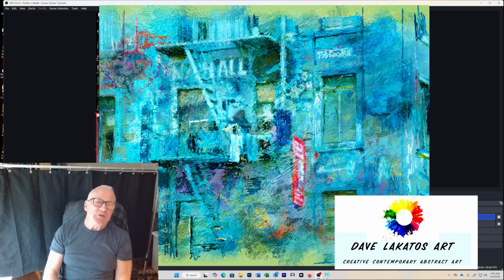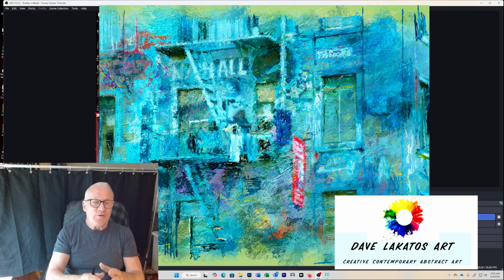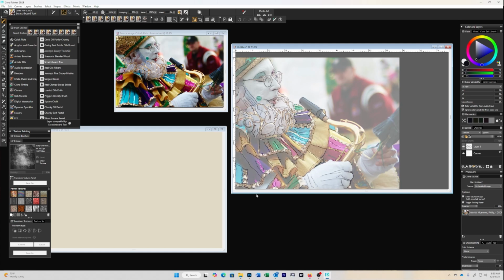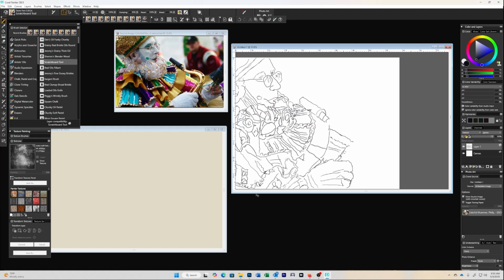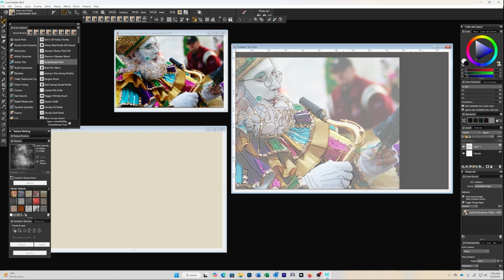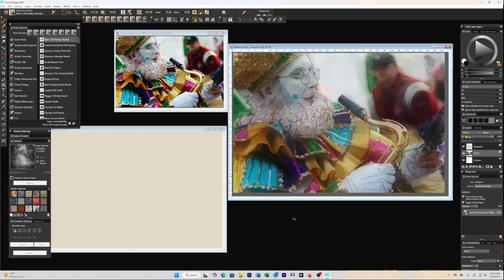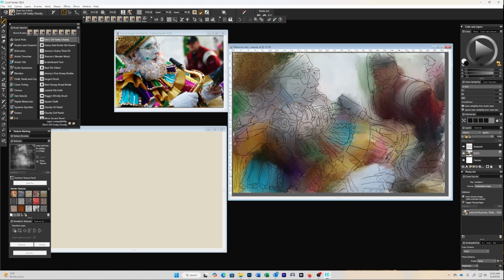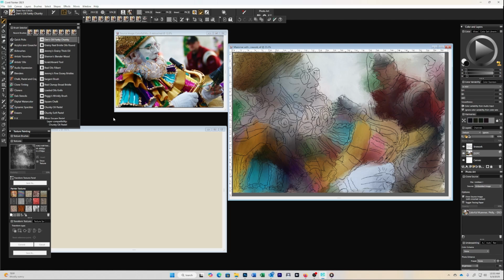The BTS Video of the Making of a Digital Painting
iframe width="1840" height="1035" src=" title="Mummer Clown and Sax Tutorial, edited final, 5 3 25" frameborder="0" allow="accelerometer; autoplay; clipboard-write; encrypted-media; gyroscope; picture-in-picture; web-share" referrerpolicy="strict-origin-when-cross-origin" allowfullscreen/iframe

Here's what everyone's been asking for!!